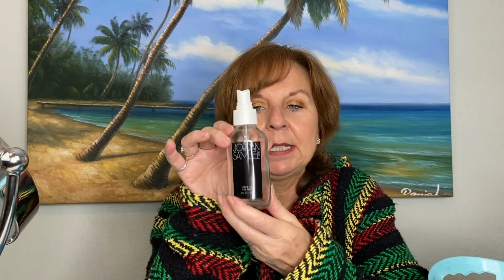MARCH EMPTIES | CRUELTY FREE | MATURE SKIN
🦋Hi everyone! I hope you are all staying safe and healthy. Today, I want to show you everything I used up in March. I hope you like the video. Take care! Hugs, Karen ❤️

Trader Joe's Coconut Body Butter:  Available at Trader Joe's

Trader Joe's Oatmeal Exfoliant Bar:  Available at Trader Joe's

🦋See New Subscription Box:  Get 20% your first box with code Karen20

🦋Rakuten (formerly named Ebates) is a program that gives you cash back for your online purchases. I've gotten some pretty sweet checks from them!  Plus, you'll get $10 back on your first purchase after you sign up. AND, you'll get $25 for everyone you refer. If you'd like to check it out, here's my